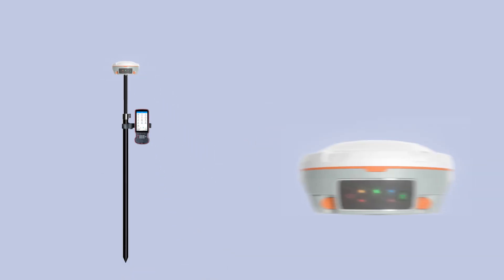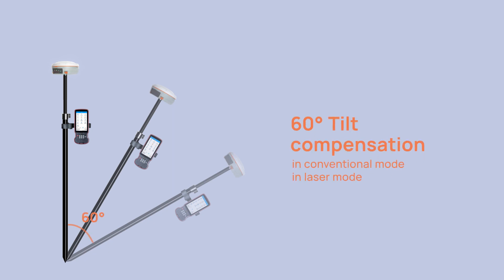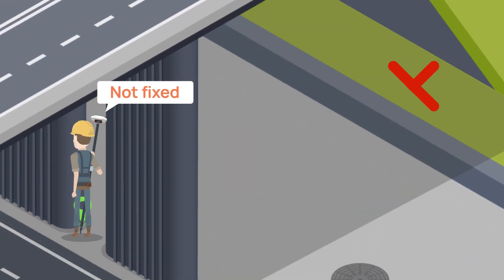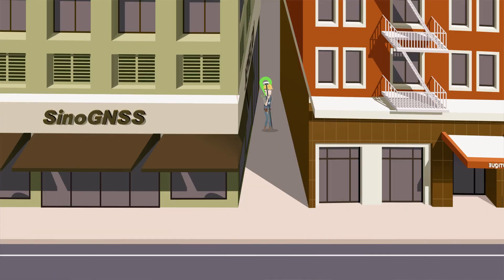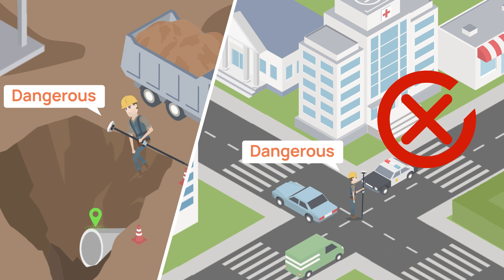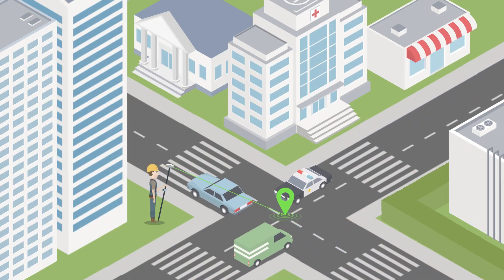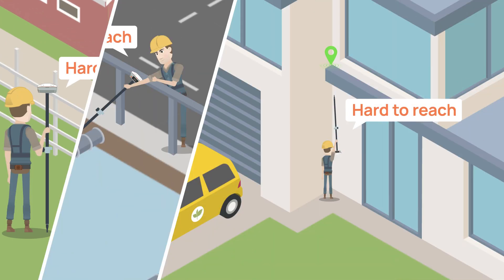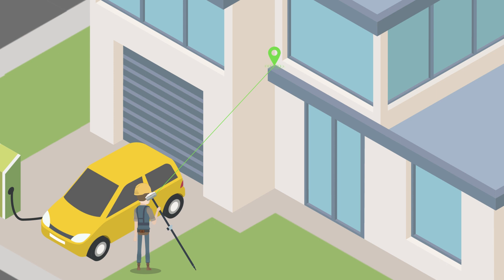Mars Laser RTK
As another masterpiece of the Universe Series GNSS receiver, Mars Laser RTK melds GNSS receiver and laser technology, shattering usual constraints in surveying and stakeout.

Click on the video to learn how it minimizes user fatigue and maximizes user safety in signal-blocked, hard-to-reach, and dangerous scenarios. Moreover, it ensures accuracy as well.

Wanna have a brand-new experience? Learn about Mars